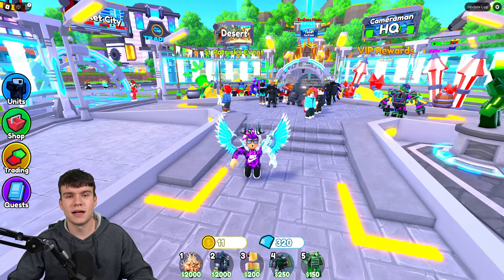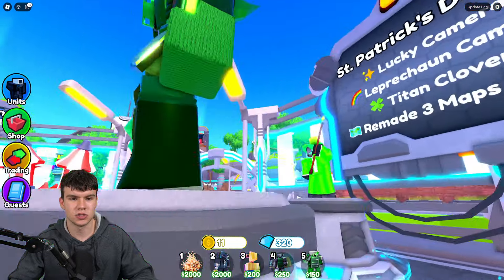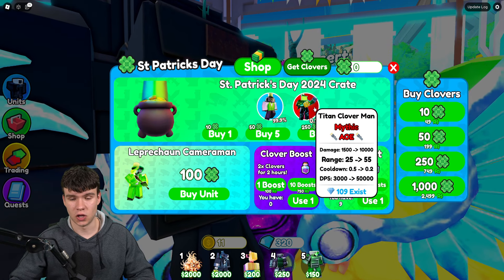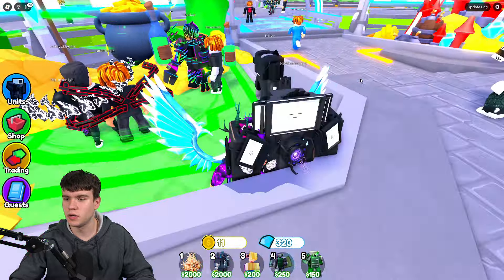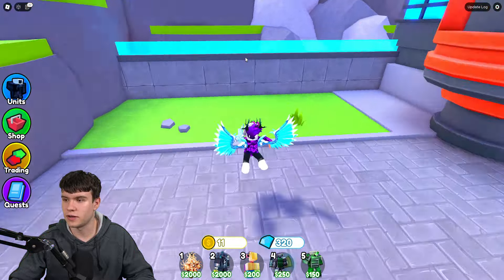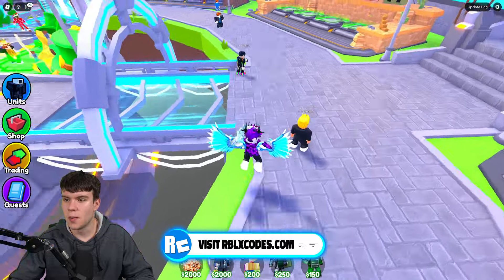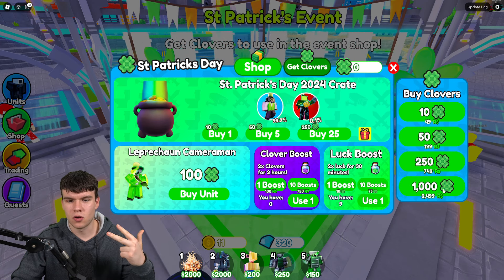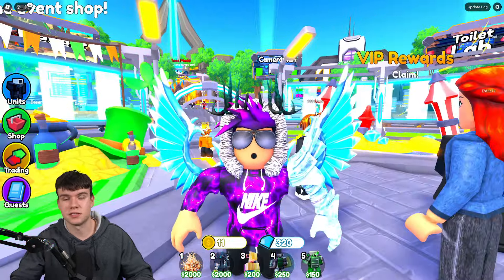*SHOWCASE* How To GET THE TITAN CLOVER MAN In Roblox Toilet Tower Defense!